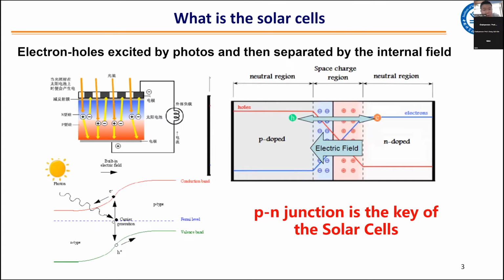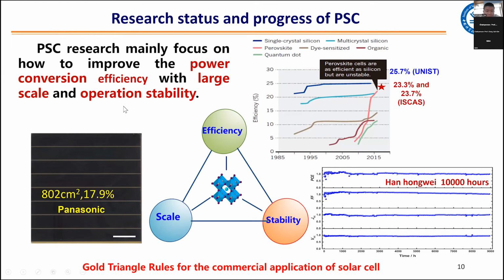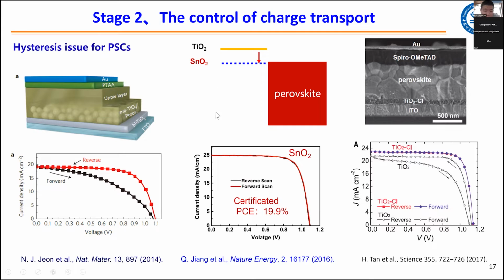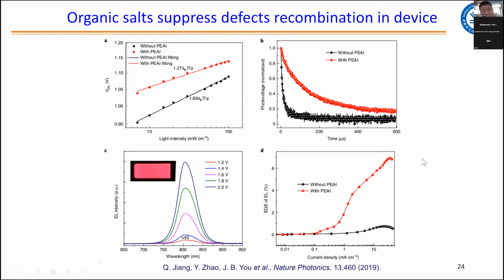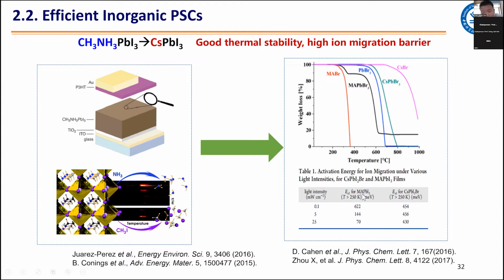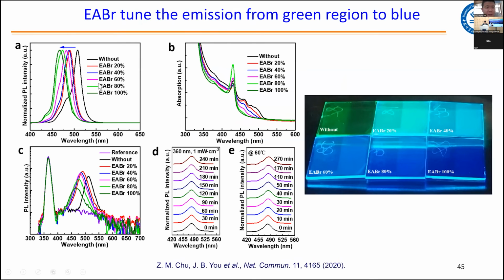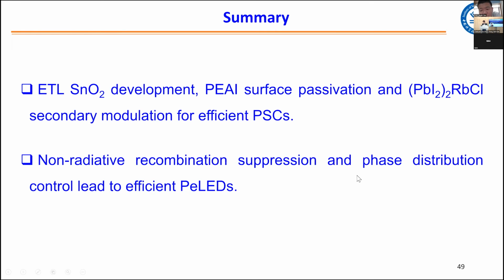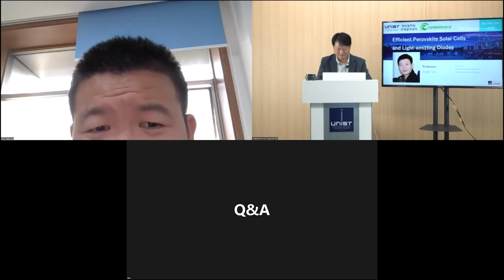[UNIST Webinar] Efficient perovskite solar cells and light emitting diodes 22. 09. 29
speaker : Jingbi You